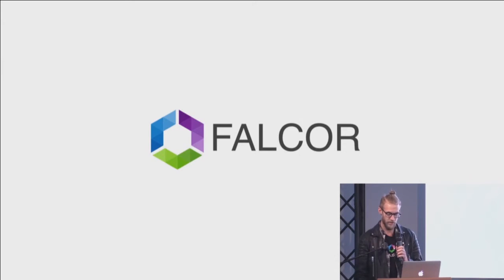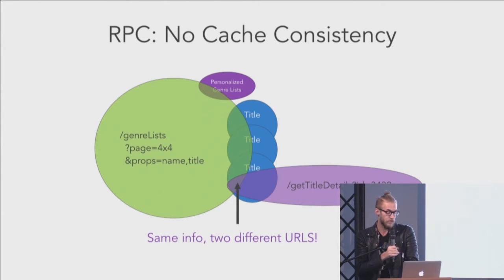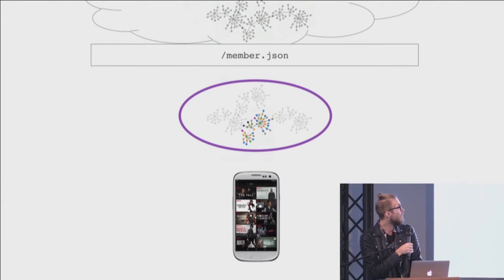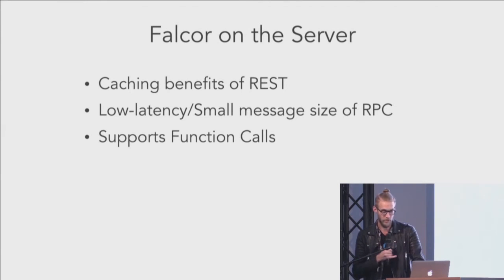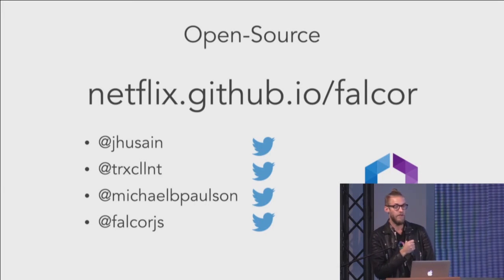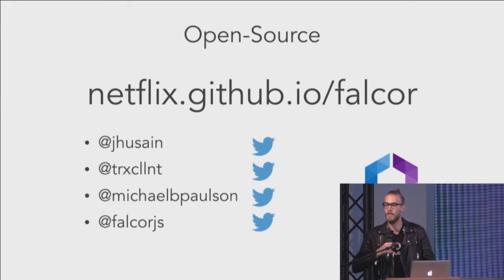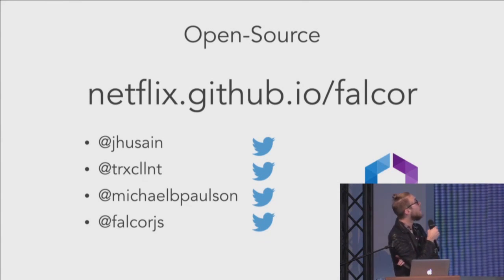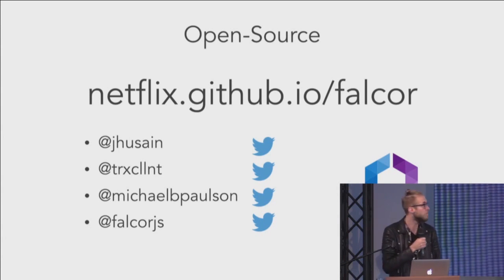Bind to the cloud with Falcor - Paul Taylor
Imagine how easy building your web application would be if all of your data was available in-memory on the client. Falcor lets you to code that way.

Falcor is the open-source, JS data access framework that powers Netflix. Falcor lets you represent all of your cloud data sources as one virtual JSON model on the server. On the client, Falcor makes it appear as if the entire JSON model is available locally and allows you to access data the same way you would from an in-memory JSON object. Falcor retrieves the model data you request from the cloud on-demand, transparently handling all the network communication and keeping the server and client in sync.

Falcor is not a replacement for your MVC framework, your database, or your application server. Falcor fits seamlessly into your existing stack and lets the layers communicate more efficiently.

Get an inside look at the innovative data platform that powers the Netflix UIs and the new UI design patterns it enables. Learn more how Falcor powers Netflix, and how you can integrate into your existing stack.

Paul is a consultant in San Francisco, CA, and former lead engineer on FalcorJS on Netflix’sUI Platform team.